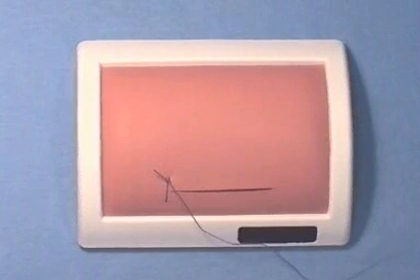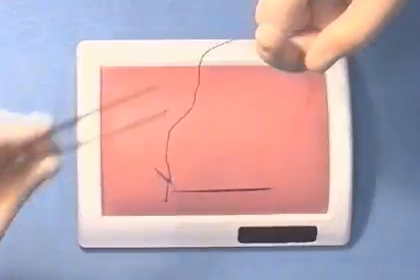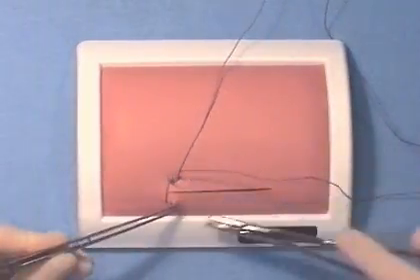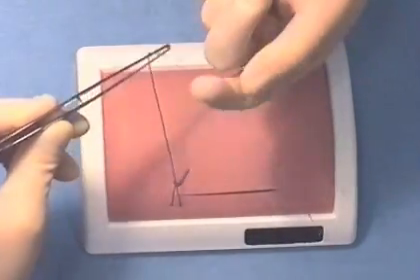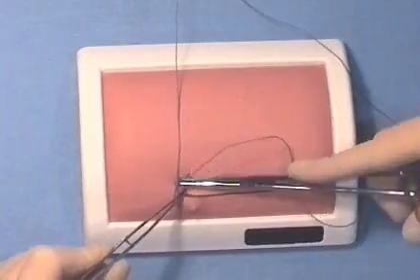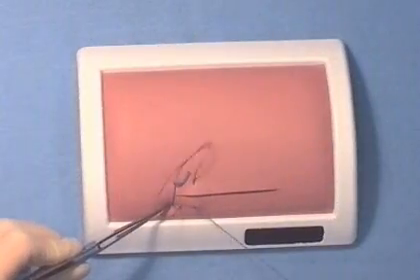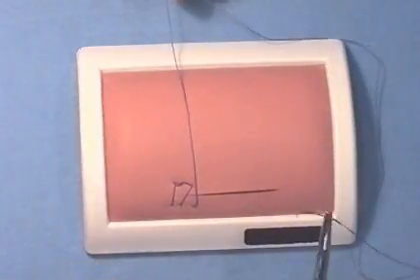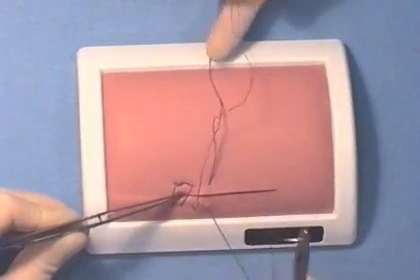asmr, Continuous Suture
asmr, Best video ever demonstrating steps to perform continuous suture with explanation of the used instruments

clinical simulation

Best video ever demonstrating steps to perform a operative hysteroscopy with explanation of the used instruments
clinical simulation suite to show third-year student midwives what to do in the event of a breech birth Breech birth demonstration using the clinical simulation suite midwife